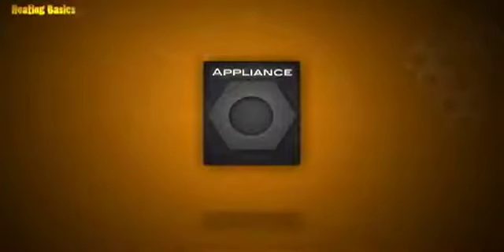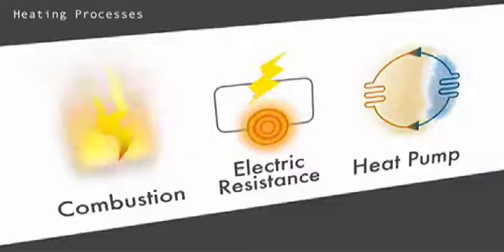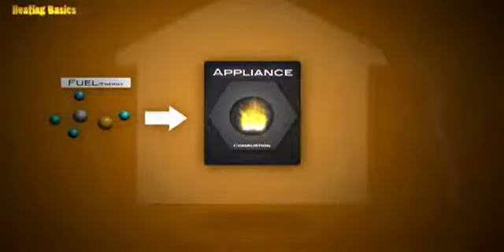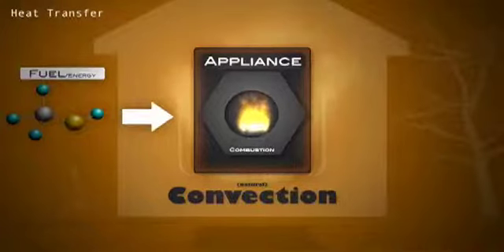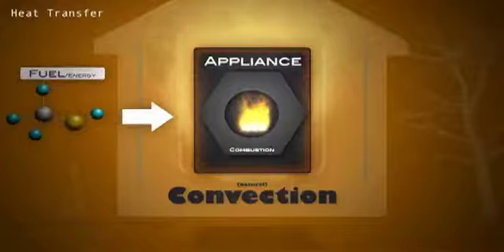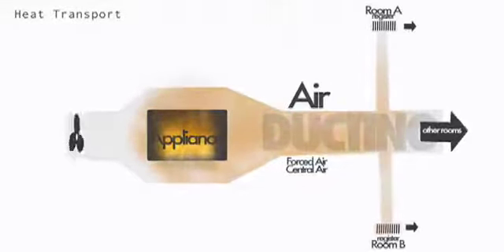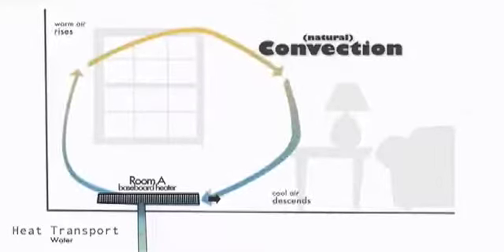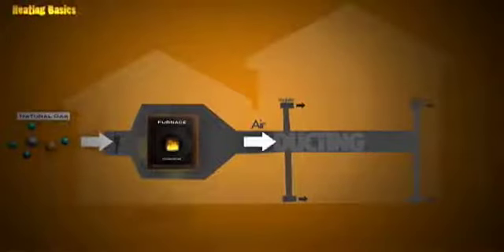Heating Basics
This is an abridged version of a WXTV episode.